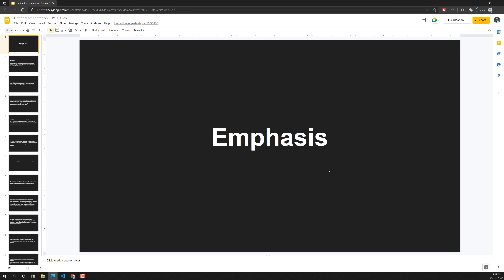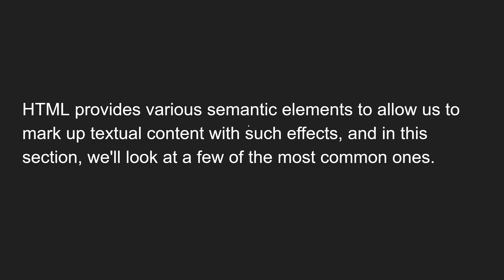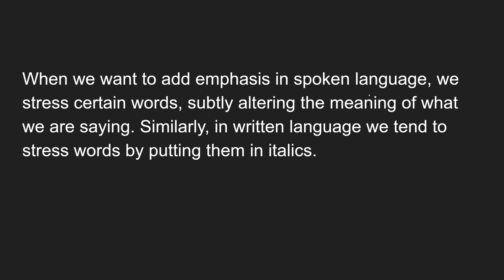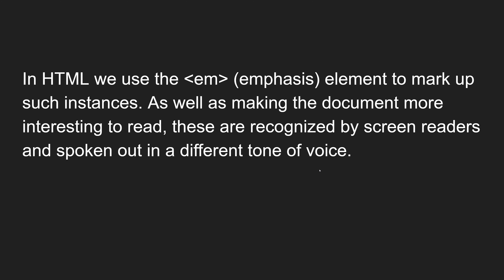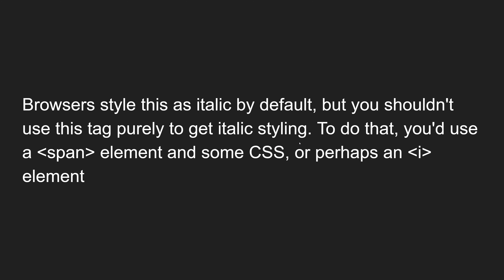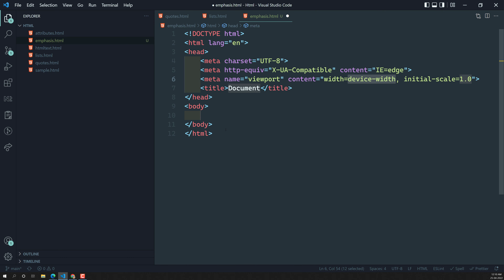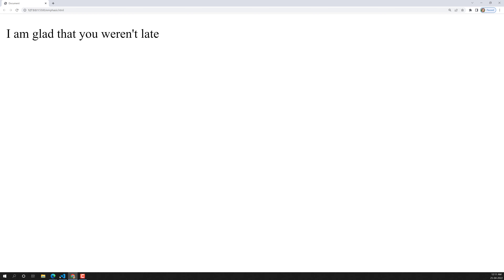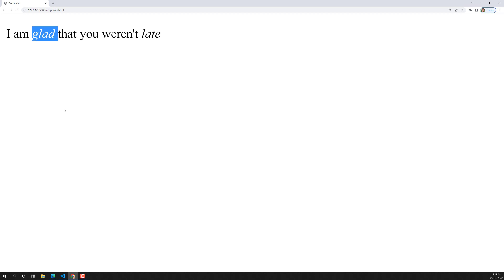10. Emphasizing the Text using Emphasis em Element and Strong Element - HTML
In this video we will learn using the Emphasis em element and the Strong Element using HTML Course - HTML